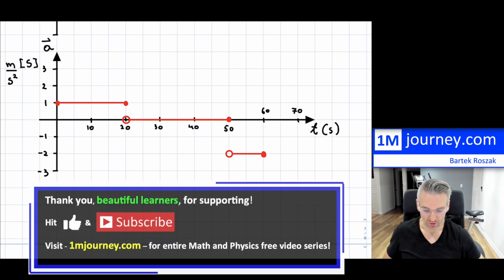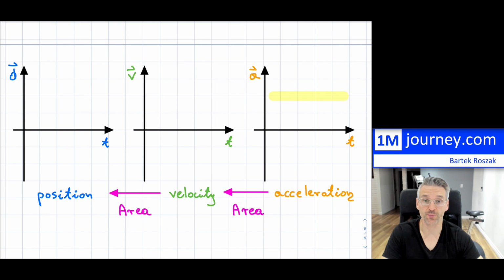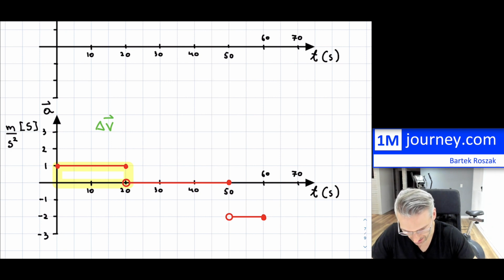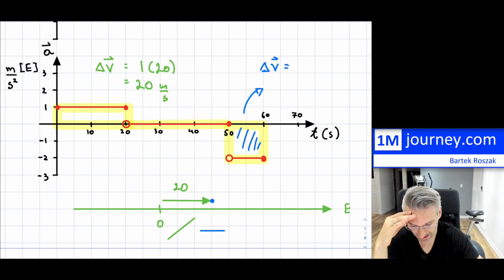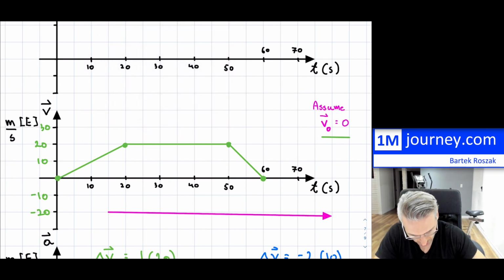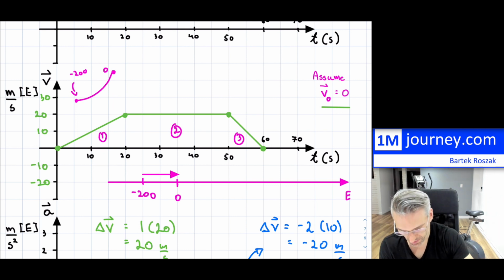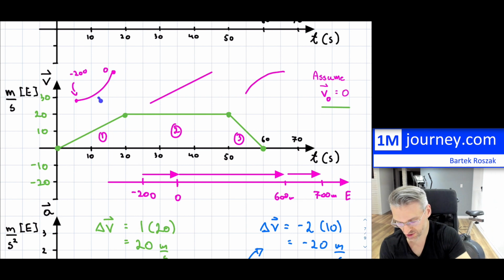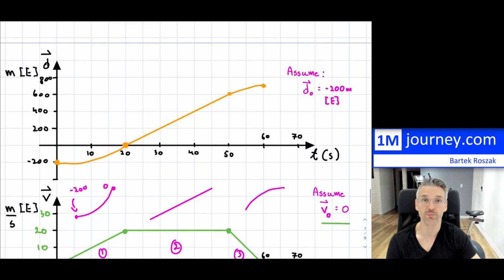Grade 11 Physics - From acceleration graph to velocity and position graphs